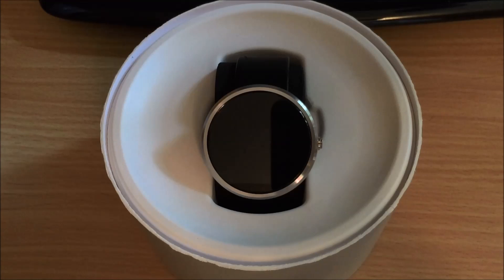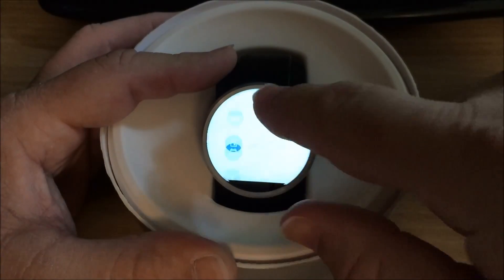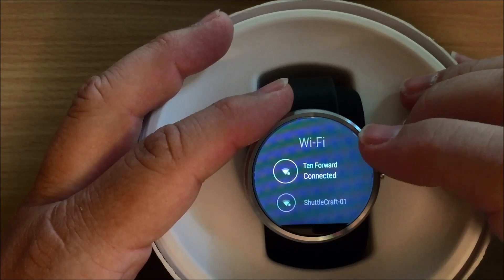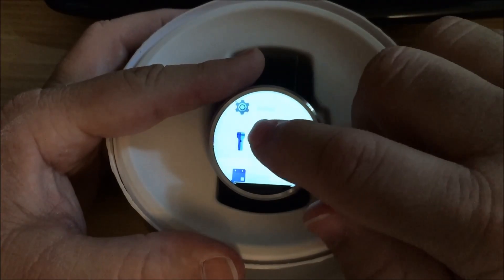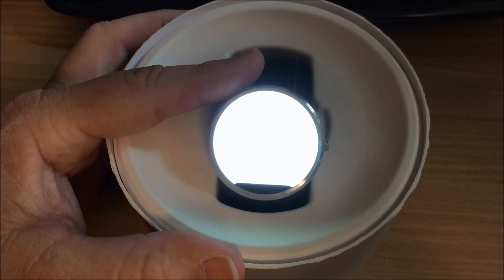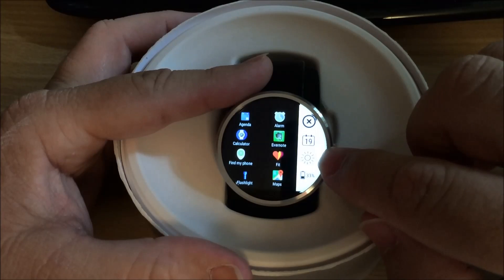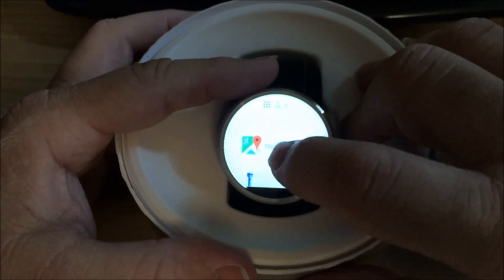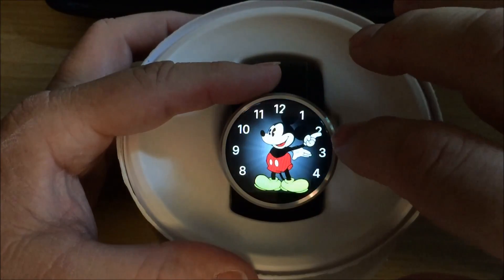Moto 360 5.1.1 Update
Motorola recently sent out OTA (Over The Air) update 5.1.1 to the Moto 360 Smart Watch.
Some of the new features are wifi, drawing emojis and always on display.